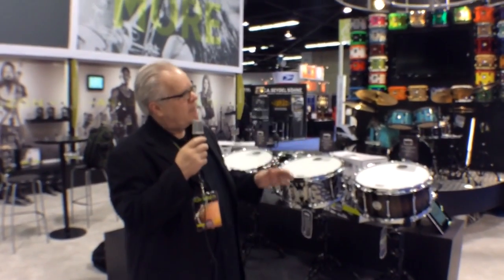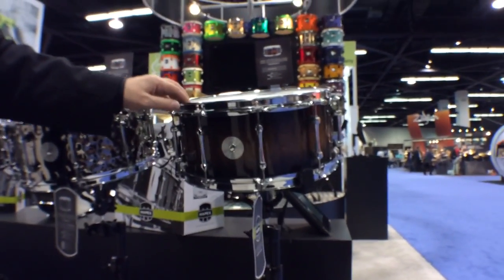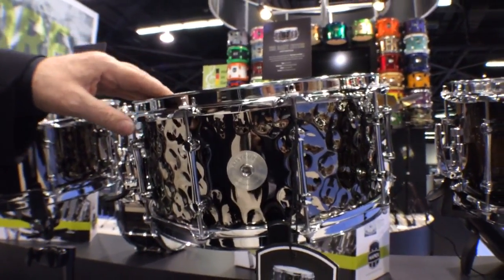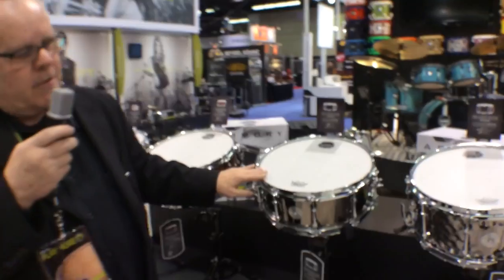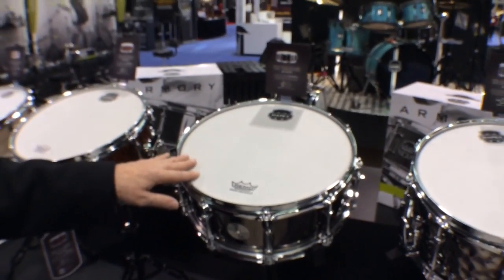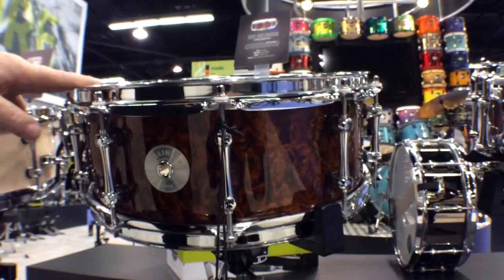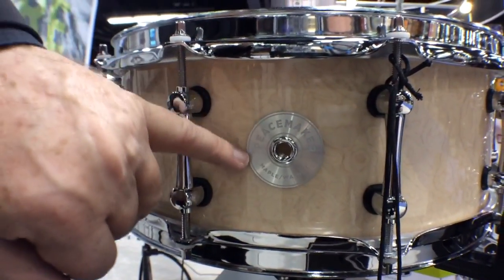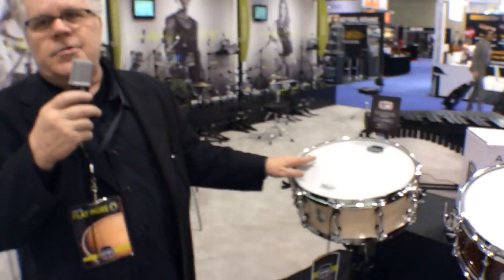2014 Winter NAMM Mapex Armory Snare Drums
Joe Hibbs from Mapex takes Harmony Central through the Armory Snare Drums.